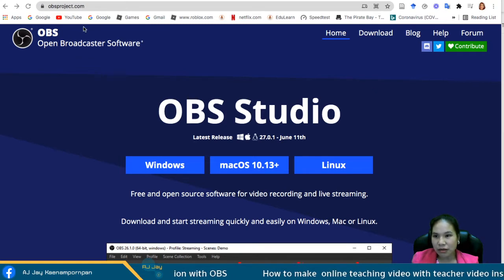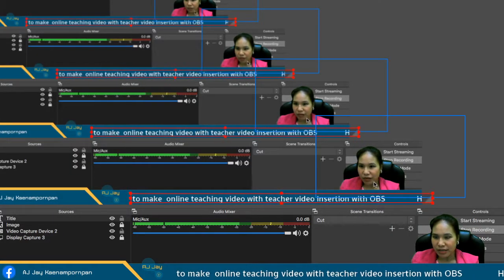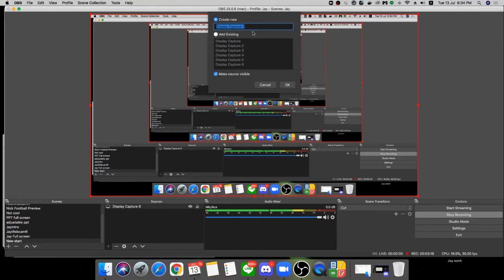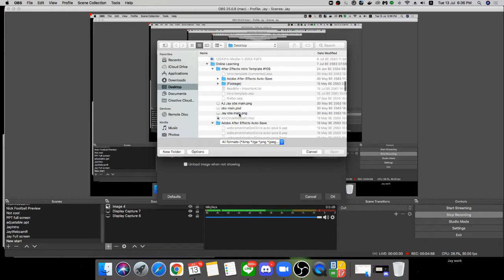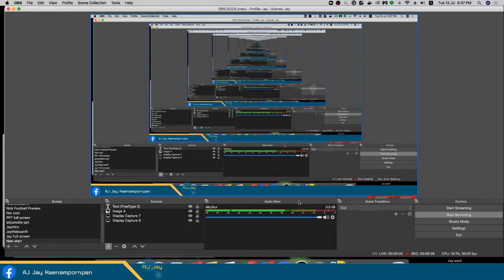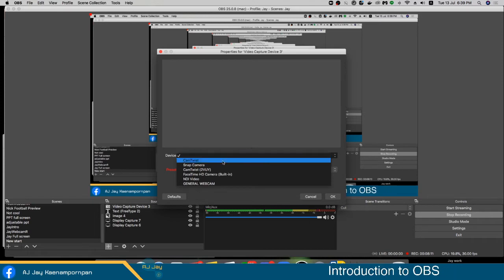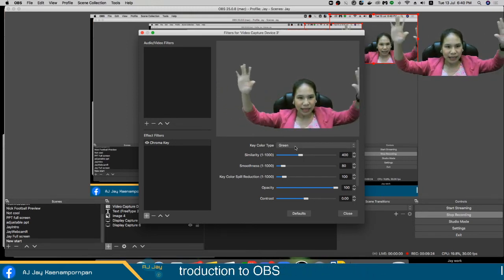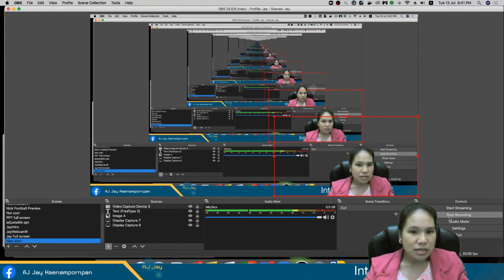How to make online teaching video with teacher video insertion with OBS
Create scrolling text
Add image background to your video
Add webcam to your video
Add screen